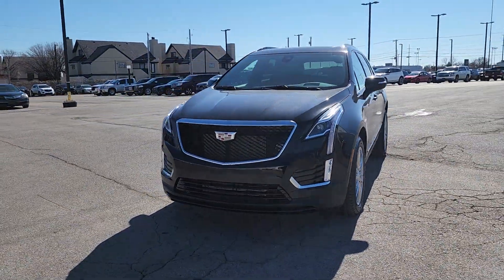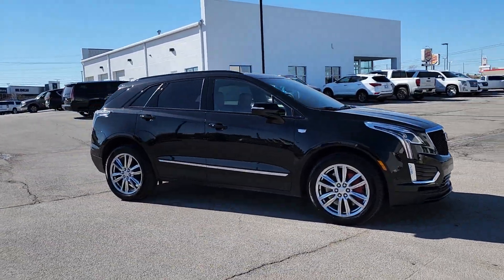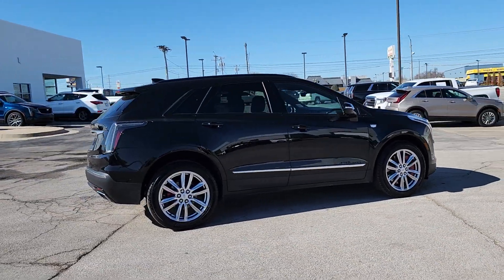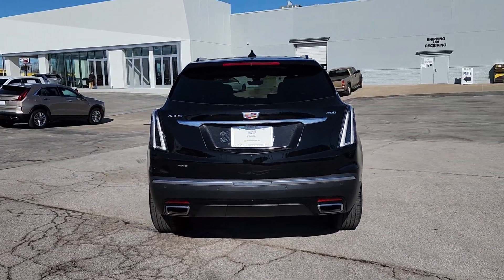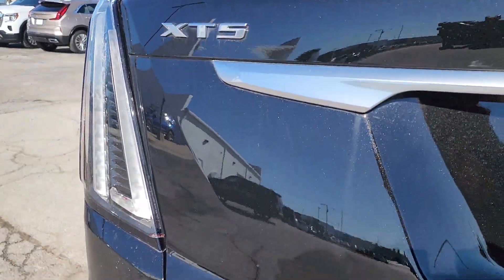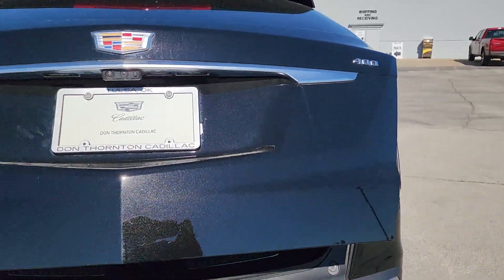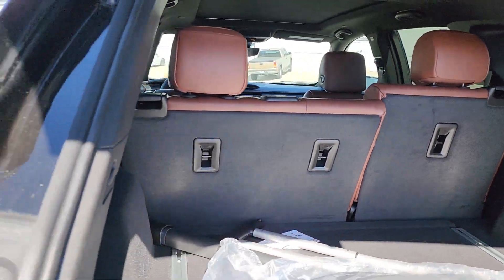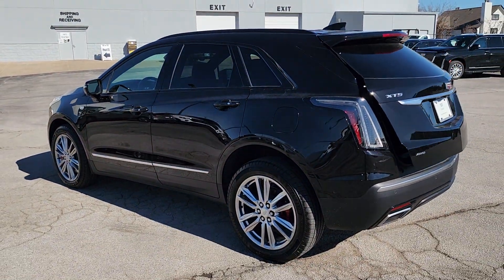2024 Cadillac XT5 Tulsa, Broken Arrow, Joplin, Owasso, Bixby, OK 7964D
Stellar Black Metallic New 2024 Cadillac XT5 Sport available in Tulsa, Oklahoma at Don Thornton Cadillac. Servicing the Broken Arrow, Joplin, Owasso, Bixby, OK area.

Stellar Black Metallic 2024 Cadillac XT5 Sport AWD 9-Speed Automatic 3.6L V6 DI VVT 14 Speakers 2-Way Power Driver Lumbar Control Seat Adjuster 2-Way Power Passenger Lumbar Control Seat Adjuster 3.49 Axle Ratio 4-Wheel Disc Brakes 8 Color Driver Info Center Display Gauge Cluster ABS brakes Adaptive suspension Air Conditioning Alloy wheels AM/FM radio: SiriusXM Audio memory Auto High-beam Headlights Auto-dimming door mirrors Auto-dimming Rear-View mirror Automatic Dual-Zone Climate Control Automatic Emergency Braking Automatic Parking Assist w/Braking Automatic Stop/Start w/Disable Automatic temperature control Bodyside moldings Bose Performance Series 14-Speaker System Brake assist Bumpers: body-color Compass Delay-off headlights Driver door bin Driver vanity mirror Dual Driver Info Center Display Gauge Cluster Dual front impact airbags Dual front side impact airbags Electronic Stability Control Emergency communication system: OnStar and Cadillac connected services capable Four wheel independent suspension Front & Rear Park Assist Front anti-roll bar Front Bucket Seats Front Center Armrest Front dual zone A/C Front reading lights Fully automatic headlights Garage door transmitter HD Rear Vision Camera HD Surround Vision Head-Up Display Heated door mirrors Heated Driver & Front Passenger Seats Heated front seats Heated steering wheel Illuminated entry Inside Rear-View Auto-Dimming Mirror Knee airbag Leather Seating Surfaces w/Mini Perforated Inserts Low tire pressure warning Memory seat Navigation System Occupant sensing airbag Outside temperature display Overhead airbag Overhead console Panic alarm Passenger door bin Passenger vanity mirror Performance Suspension Power door mirrors Power driver seat Power Liftgate Power moonroof: UltraView Power passenger seat Power steering Power windows Radio data system Radio: Cadillac User Experience w/Embedded Nav Rain sensing wipers Rear anti-roll bar Rear Camera Mirror Rear Camera Mirror Washer Rear Pedestrian Alert Rear reading lights Rear seat center armrest Rear window defroster Rear window wiper Remote keyless entry Roof rack: rails only Security system SiriusXM w/360L Speed control Speed-sensing steering Split folding rear seat Spoiler Sport Package 1SF Steering wheel memory Steering wheel mounted audio controls Tachometer Technology Package Teen Driver Telescoping steering wheel Tilt steering wheel Traction control Trip computer Turn signal indicator mirrors Variably intermittent wipers Voltmeter Wheels: 20 12-Spoke Alloy w/Pearl Nickel Finish Wireless Apple CarPlay/Wireless Android Auto Wireless Phone Charging.brbrRecent Arrival! 18/26 City/Highway MPG  $625 - Exp. 04/30/2024 $3600 - Exp. 04/30/2024